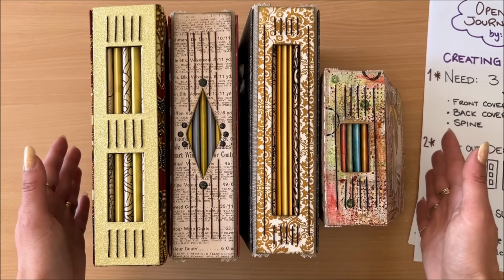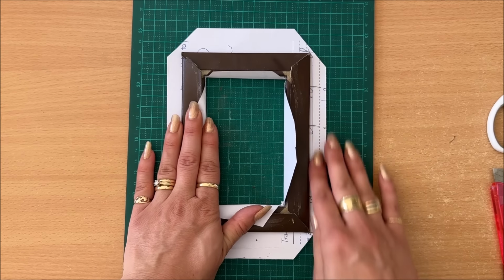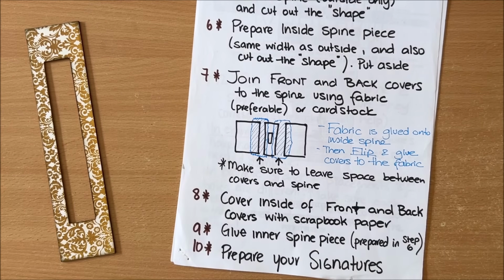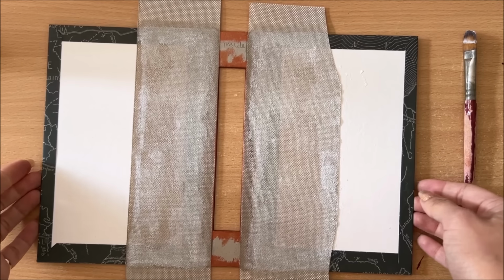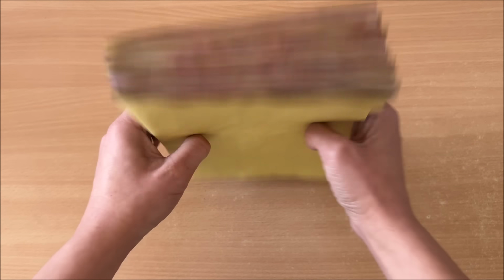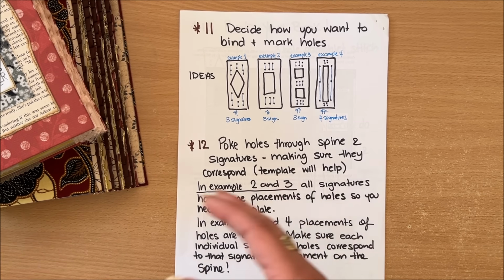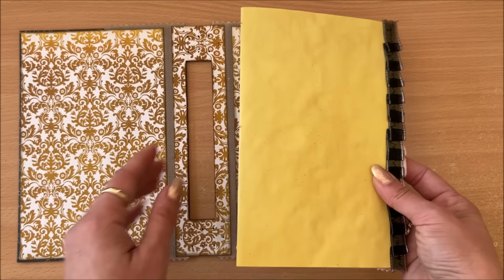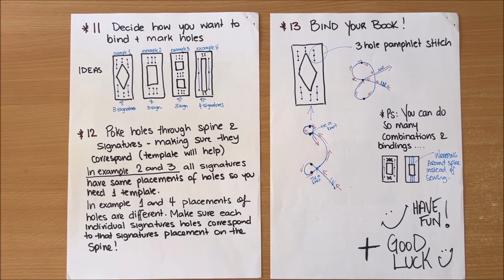Open Spine Journal Cover Tutorial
In this step-by-step video tutorial we are creating beautiful Open Spine Journal Covers. In fact, we are creating FULL JOURNALS from start to finish. Enjoy!

I hope you enjoyed this "Open Spine Journal Cover Tutorial" video :)

Video made by Natasa from Treasure Books: Open Spine Journal Cover Tutorial